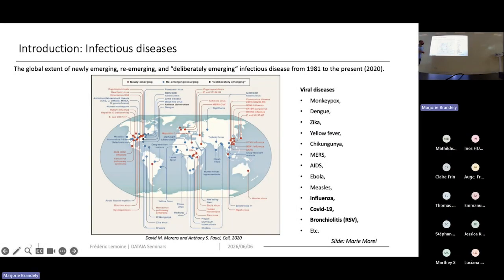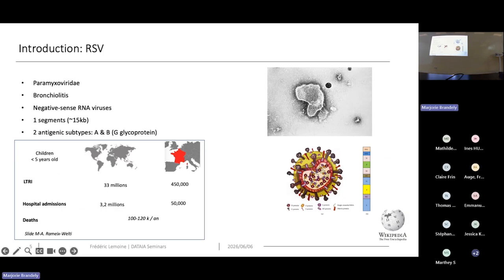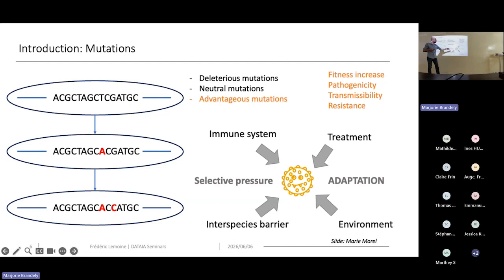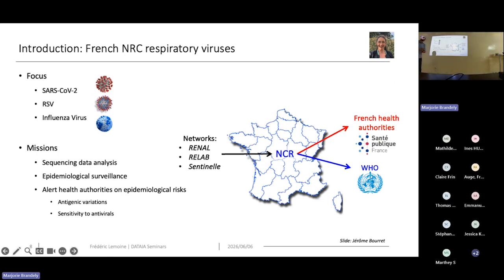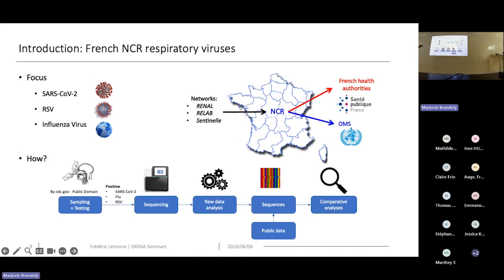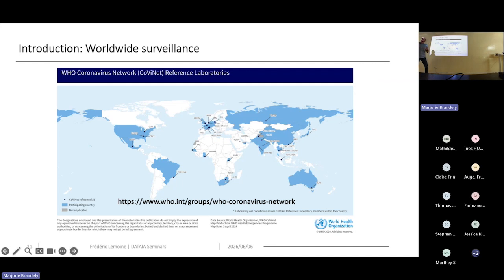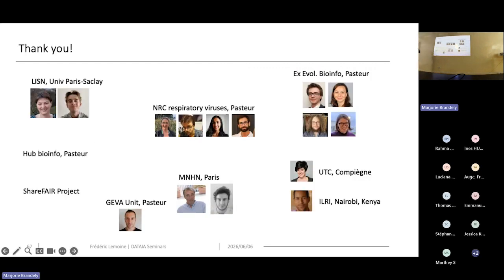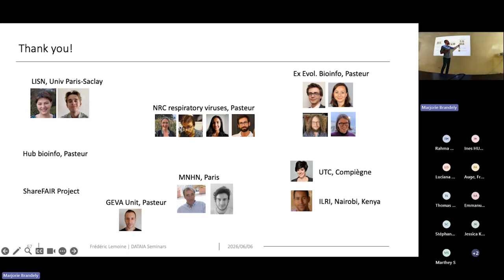Séminaire DATAIA | Frédéric Lemoine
On June 6th, 2024, we were delighted to welcome Frédéric Lemoine (Institut Pasteur) on the theme : « Analysis of massive bioinformatics data in the post-COVID-19 era ».